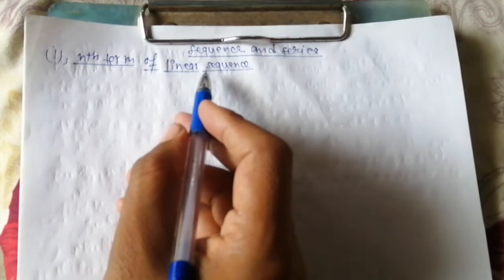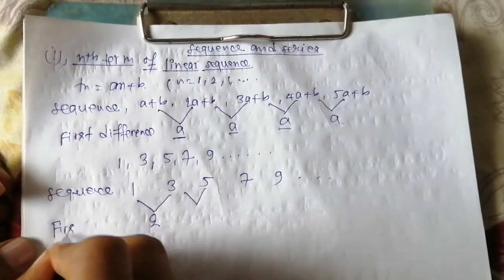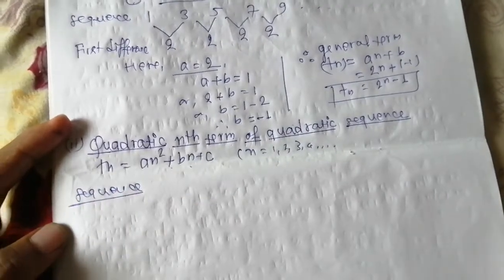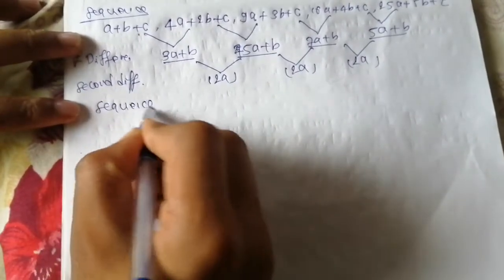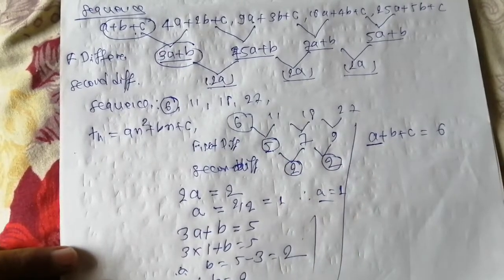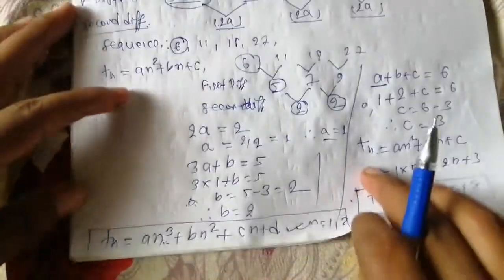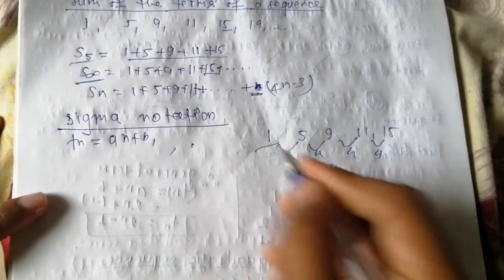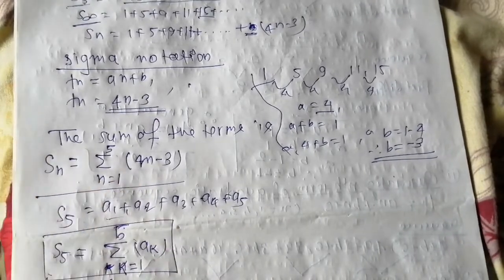Opt Math Class 9 sequence and Series Part2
General terms in linear and quadratic form